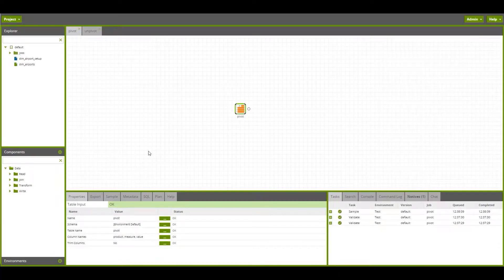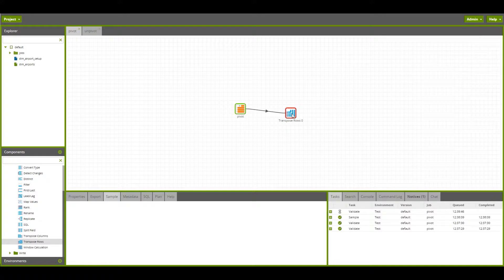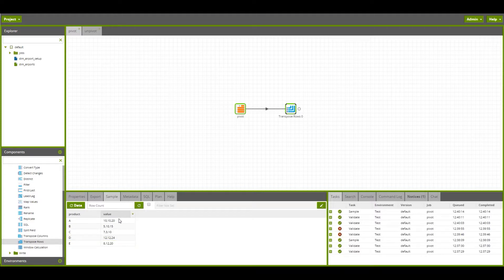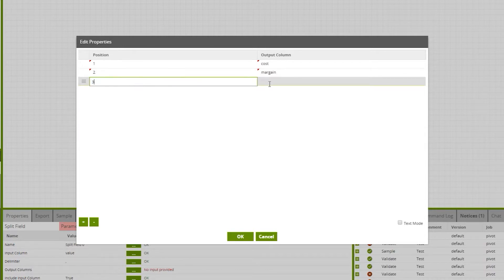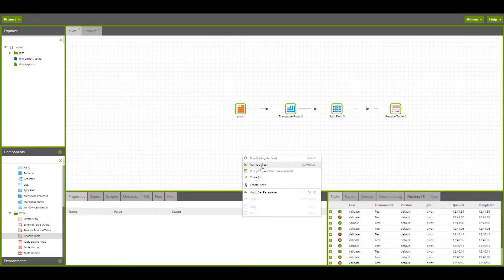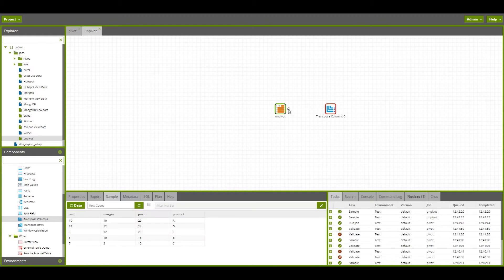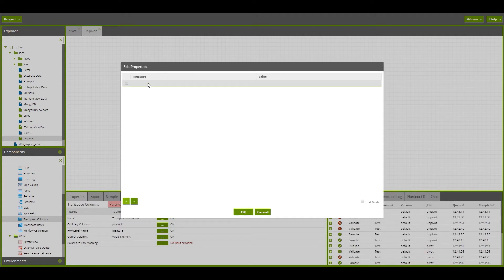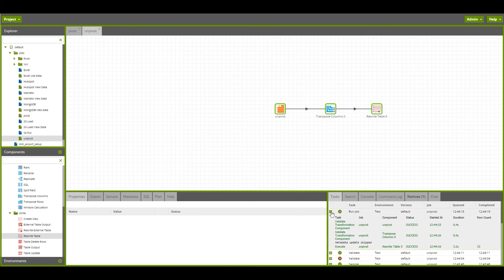Pivot Tables | Matillion ETL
In this tutorial we will demonstrate how to Pivot and UnPivot data  with Matillion ETL for all products.